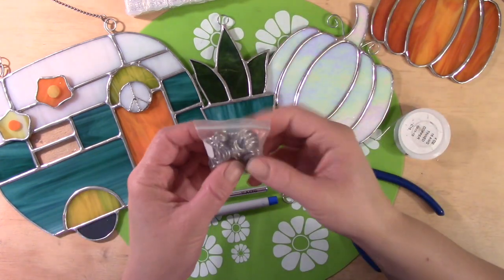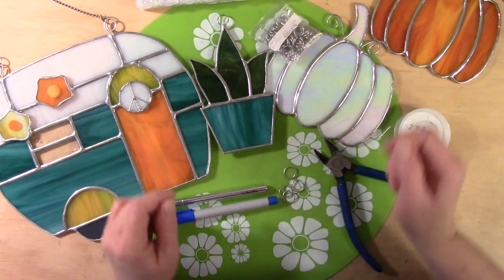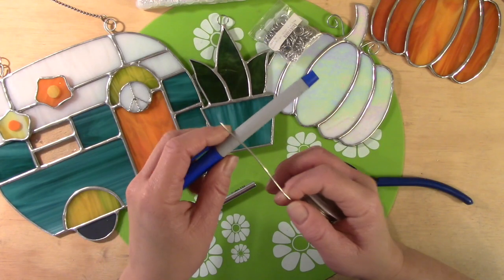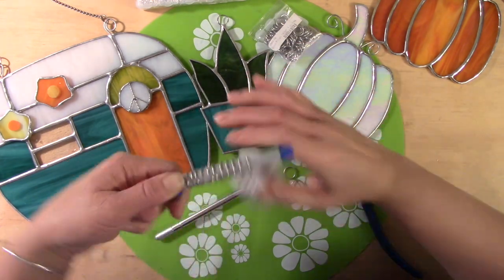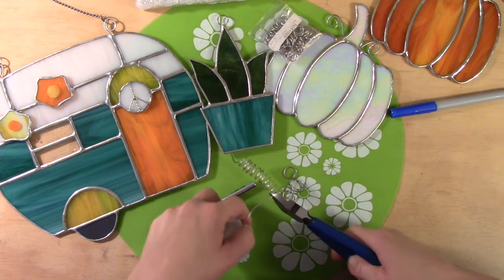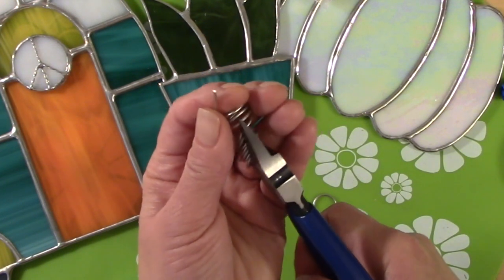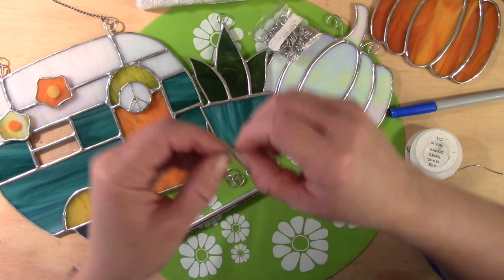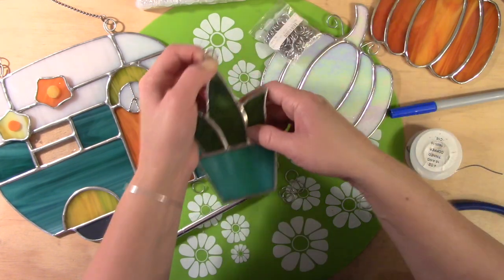How To Make Your Own Jump Rings for Stained Glass Art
Making your own Jump Rings for Stained Glass is super duper easy! Learn how to make them in two quick steps.

For a list of all the essential tools & supplies you'll need to get started in Stained Glass Art, the 7 steps in the process, & free patterns...

0:00 Opening
0:05 Pre-made Jump Rings
0:26 Tools Needed
1:01 Wrapping the Wire
1:50 Snipping Wire
2:20 Closing the Gap